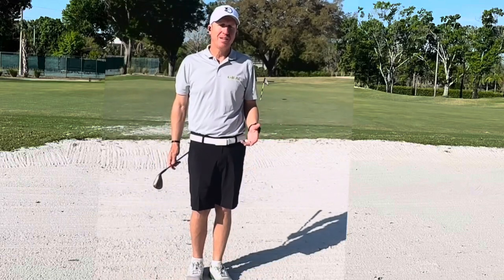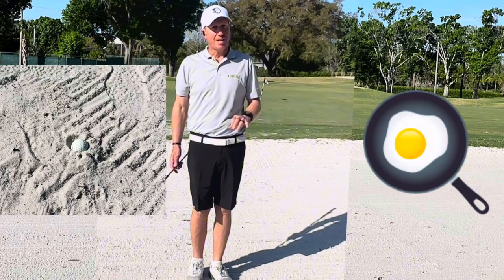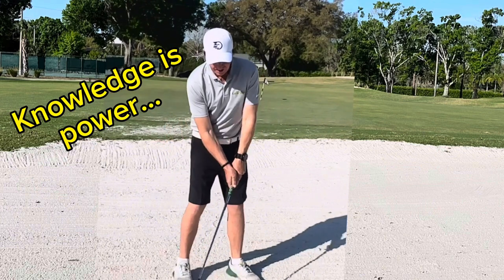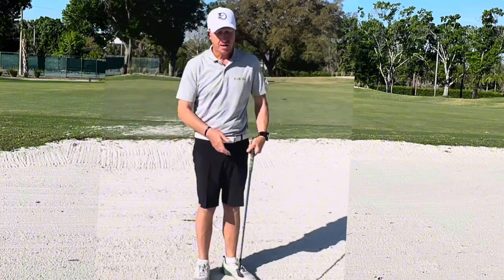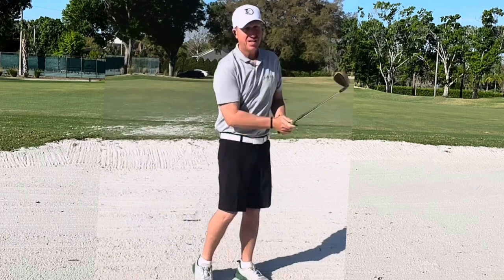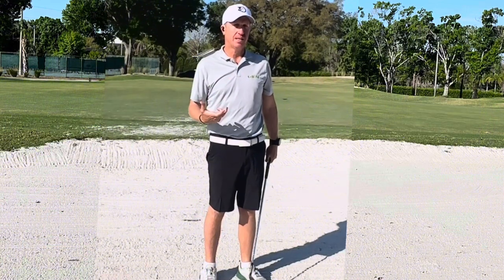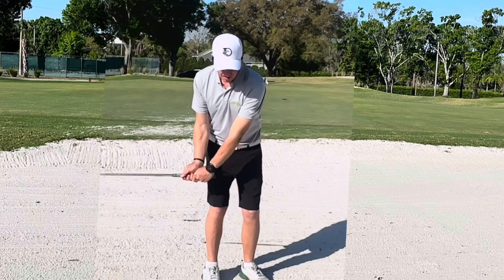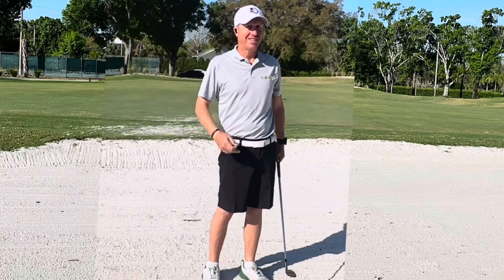How do you hit a buried sand shot?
Don’t let plugged lies in bunkers ruin your round. Watch our video now and equip yourself with the skills to tackle any bunker challenge like a pro! Let’s improve our game together!